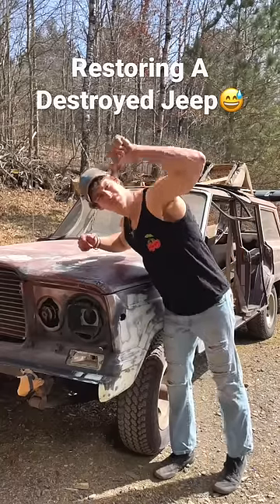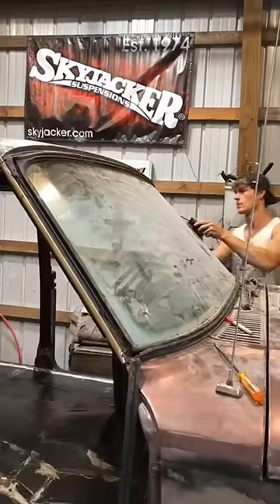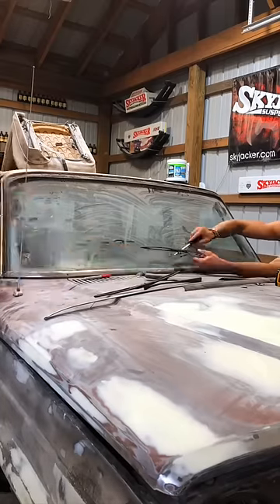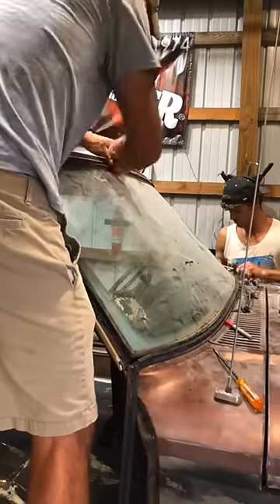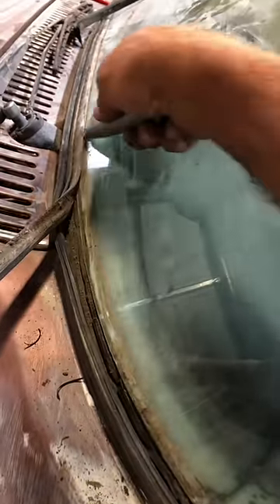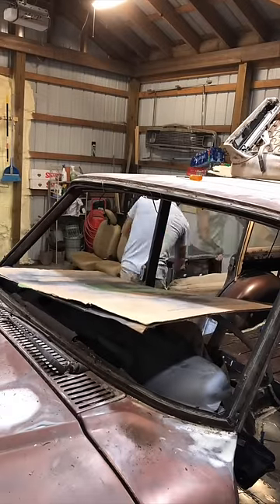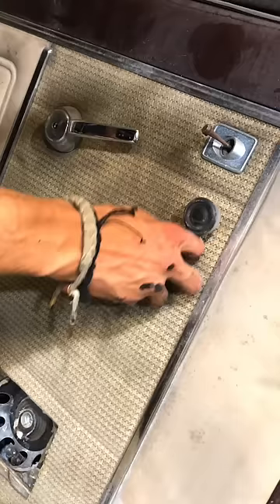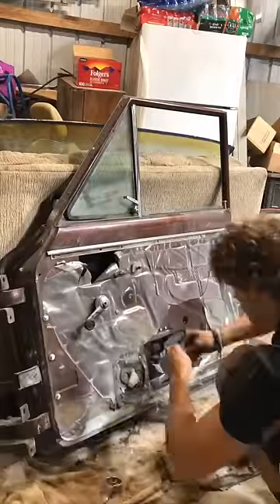Was This Jeep Worth Saving? 😅